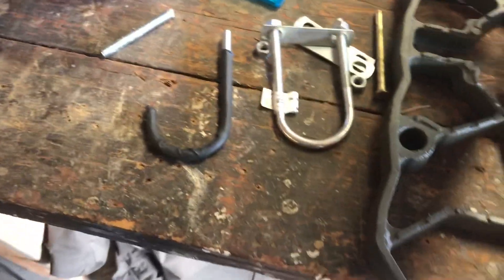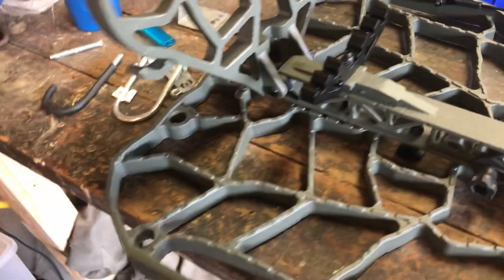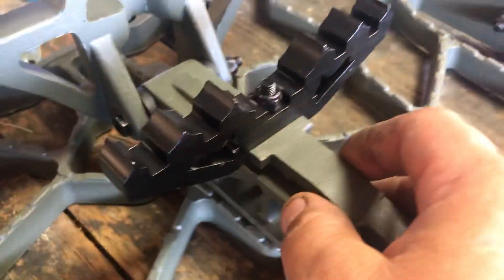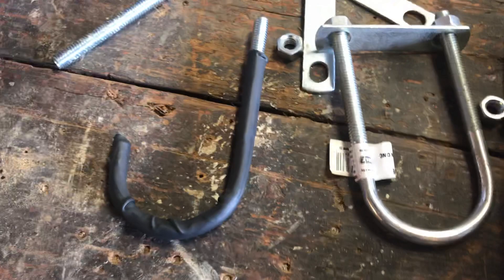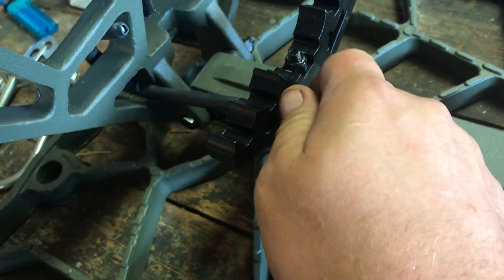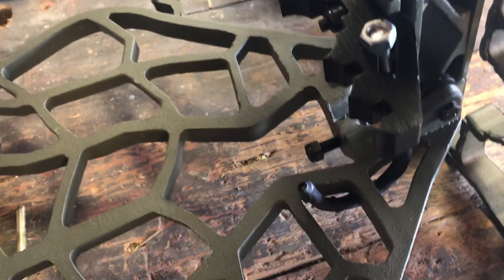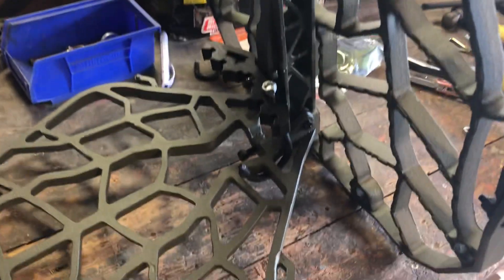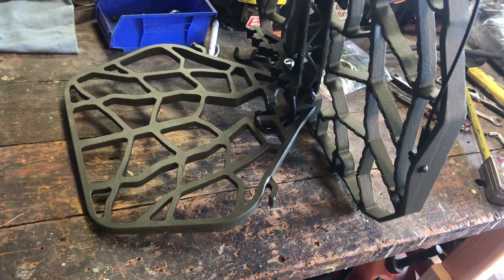HOW TO turn your XOP into a LWCG stand for under $2: Tree stand Modification for Public Land Hunting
One of my favorite features of the new Lone Wolf Custom Gear stand is the shelf for carrying your pack. This mod is simple and cheap and shows how to turn your XOP into a LWCG like stand for under $2